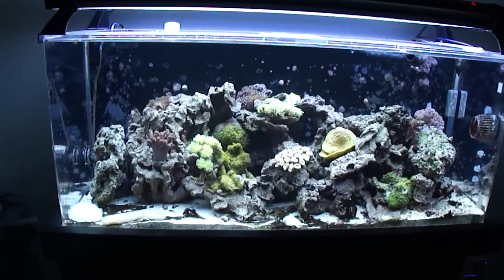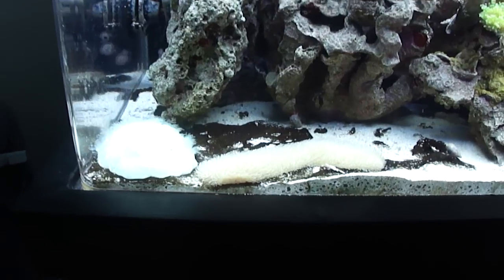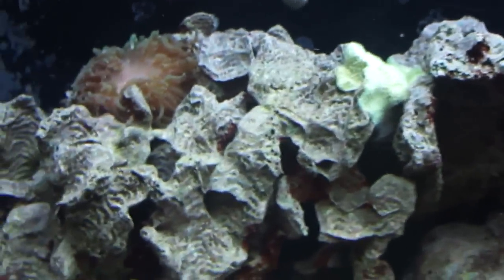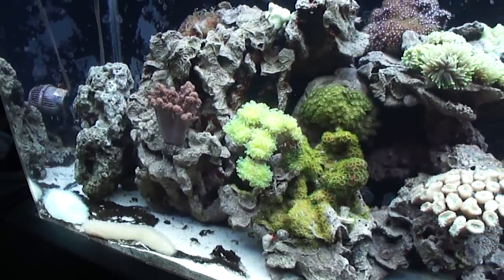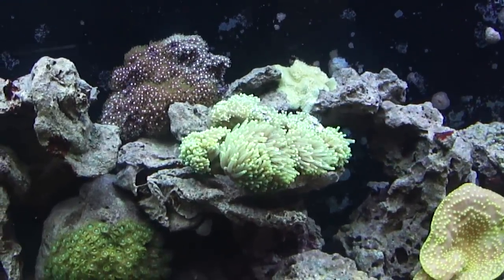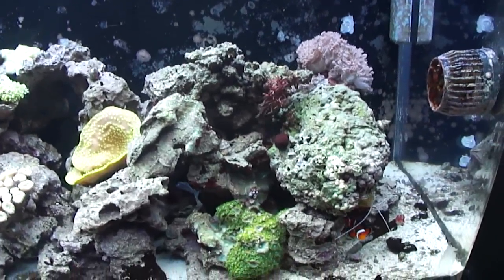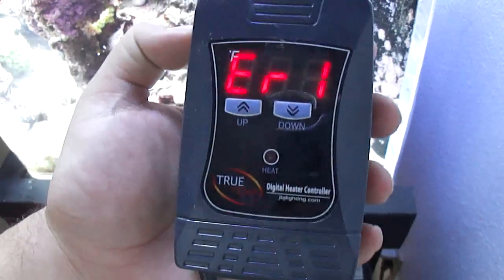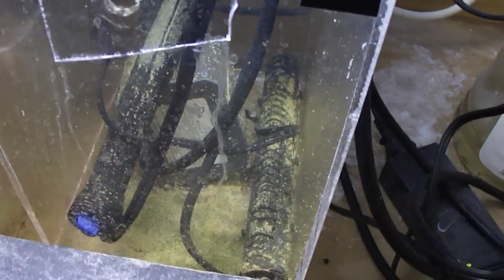75 Gal Reef Tank Build Video 28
This is an update after 5 months of my last video. Battling cyano bacteria. hope u like it, any suggestions is much appreciated.